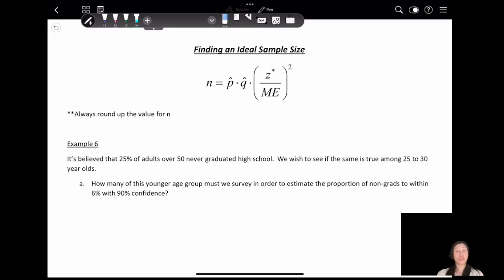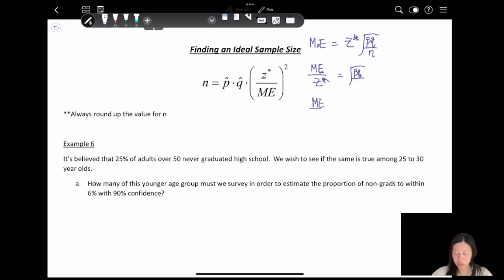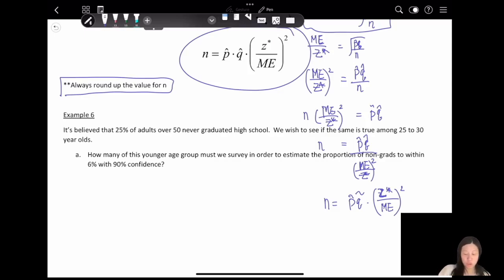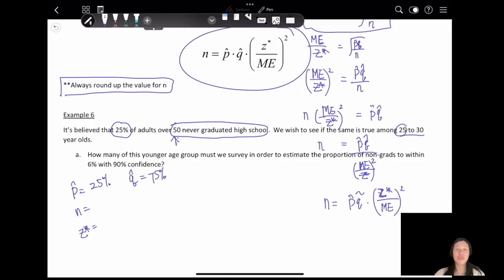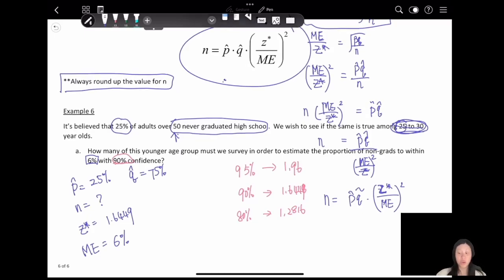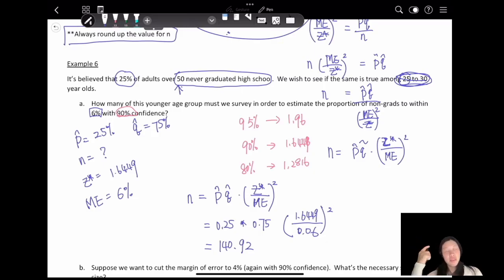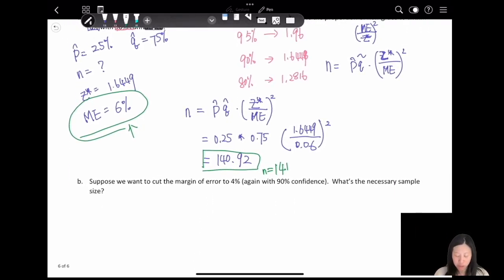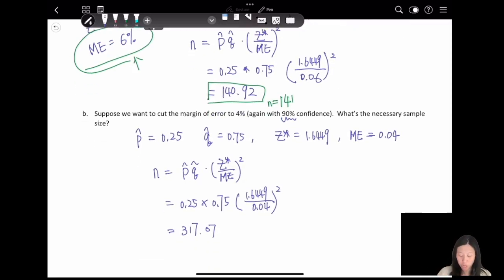Math 146 Statistics 7.4 Finding an Ideal Sample Size